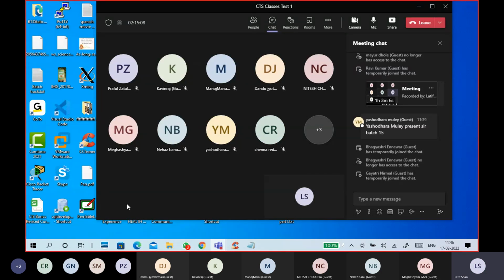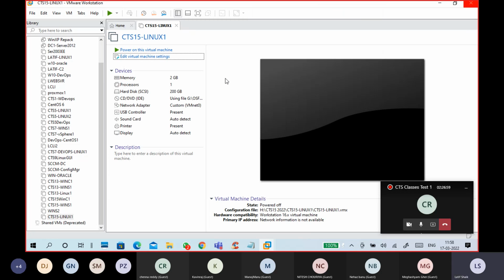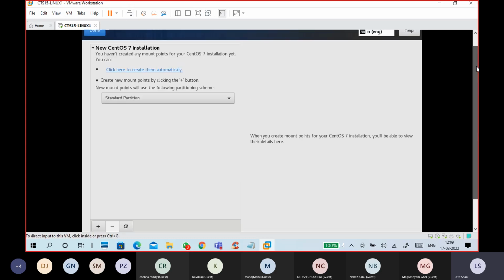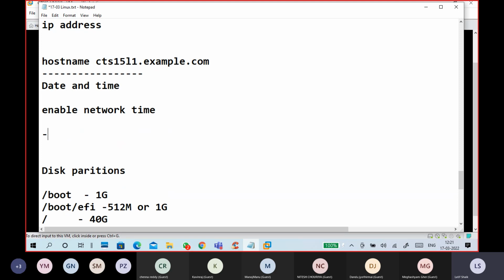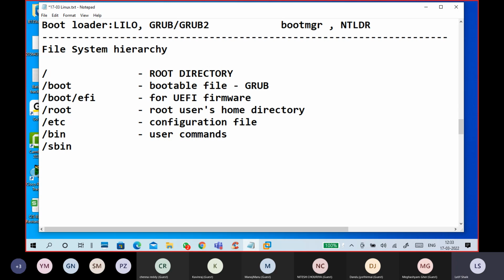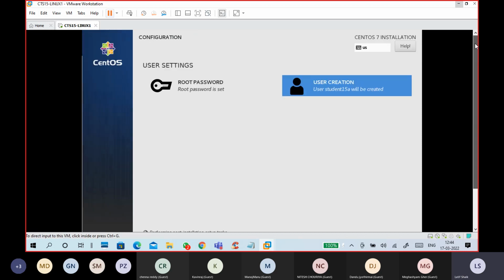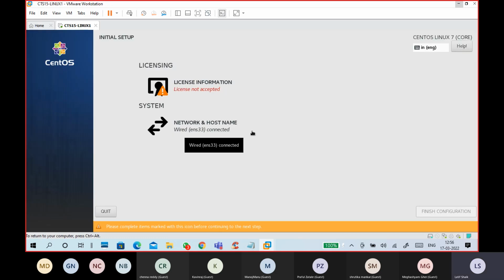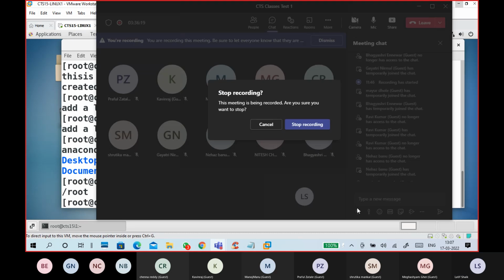(B15) Linux Basic Part2 Download and Installation of CentOS7 and File System Hierarchy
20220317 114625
File System hierarchy

/  - ROOT DIRECTORY
/boot   - bootable file - GRUB
/boot/efi - for UEFI firmware
/root  - root user's home directory
/etc  - configuration file
/bin  - user commands
/sbin  - admin commands
/dev  - device files - hdd, cdrom,..
/usr  - like programfiles
/tmp  - temporary store data , for 30days
/var  - dynamic data -log, www, ftp...
/proc  - process or memory related - cpuinfo, meminfo
/mnt  - temp mount
/run  - mount media
/home  - user's home directory
ex. /home/banu  - Banu users home directory
    /home/praful - praful's home directory

/opt

current version Enterprise Linux 8 --9

EL 7

Download

Create VM

Start Installation

English(India)

Network and Host Name
enable
ip address

enable network time

Disk paritions

/boot  - 1G
/boot/efi -512M or 1G
/     - 40G
/home - 40G
swap  - 4G

swap - virtual RAM
RAM x 2 == 2G RAM x 2 = 4G
 == 4G RAM x 2 = 8G
 == 1G RAM x 2 = 2G
software

Server with GUI  --GUI desktop
-virtualization
-tools

or Minimal - CLI only

begain installation
Root password

- admin@123

User Creatation

User Name: Student15a

password: student15a
root - is administrator of linux
login with root user:

[root@l1..]#

    /root

student13a - regular/standard user

[student13a@l1..]$
   $pwd
   /home/student13a

user1 -
user1@l1..]$
    $pwd
    /home/user1

create a file - empty

touch file1

create a file with cat cmd

cat - file2
this is file2
file create using cat cmd

*press ctrl+d

cat file2 -to read file2 using cat cmd
this is file2

cat - file2
add a new line to file2

ctrl+d